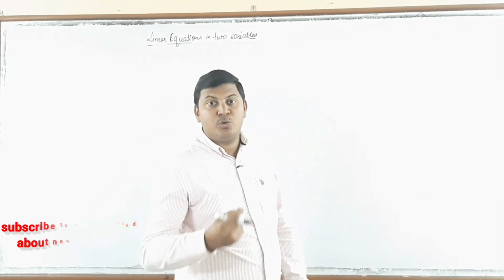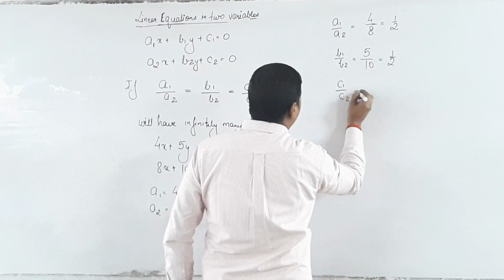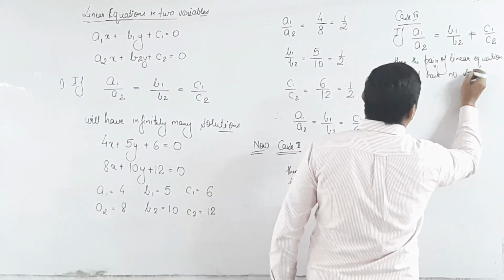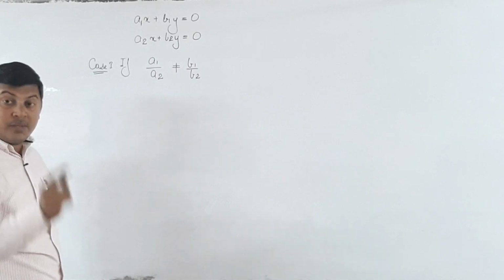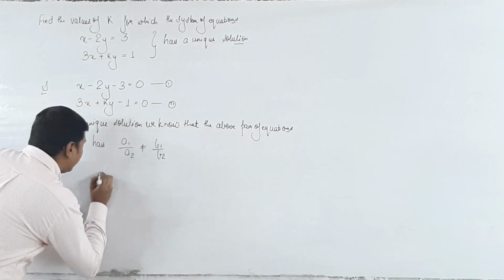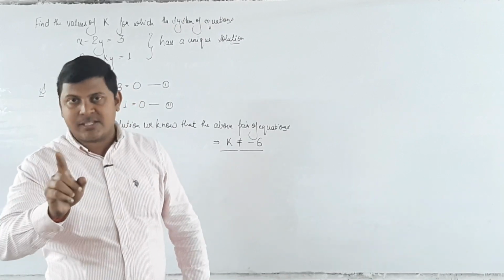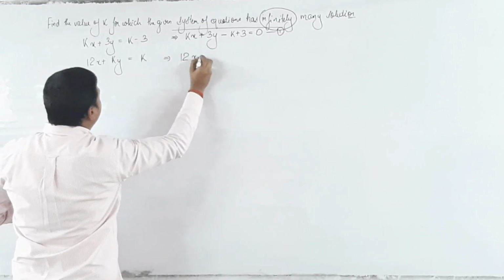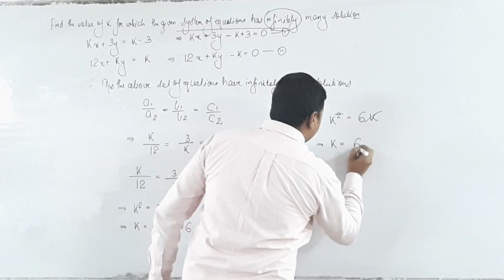CLASS 10 LINEAR EQUATIONS IN TWO VARIABLES ( CONSISTENT & INCONSISTENT).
Conditions for solvability of linear equations